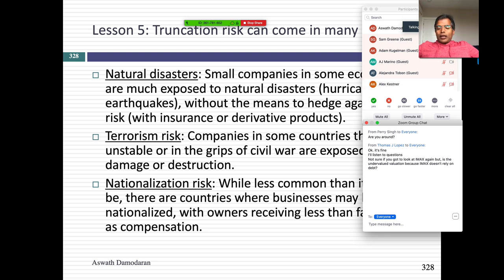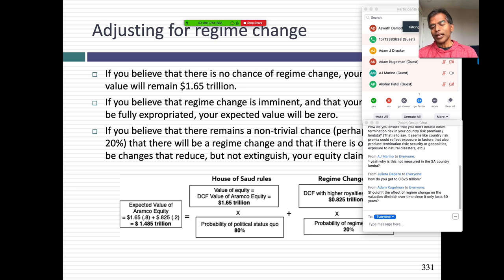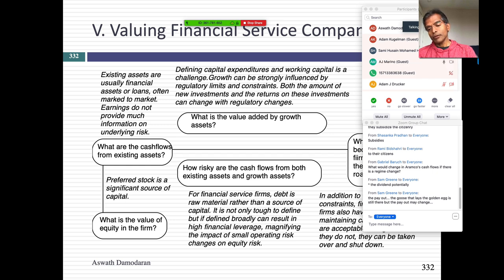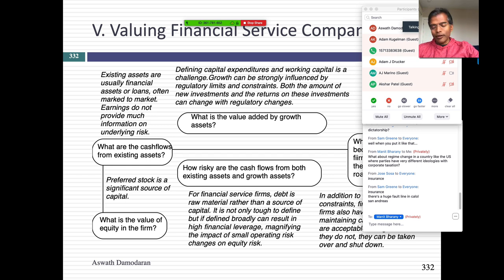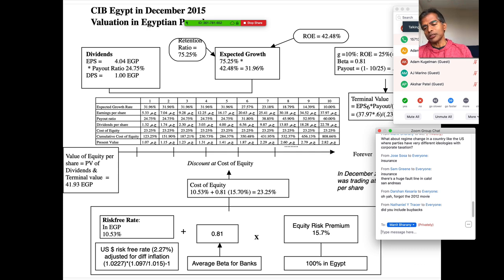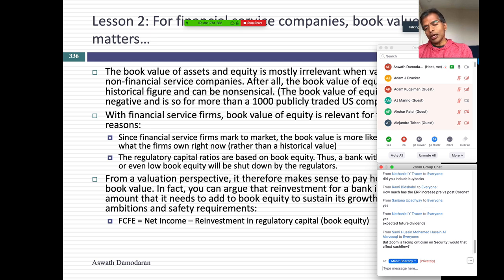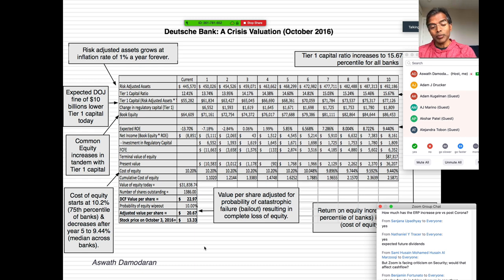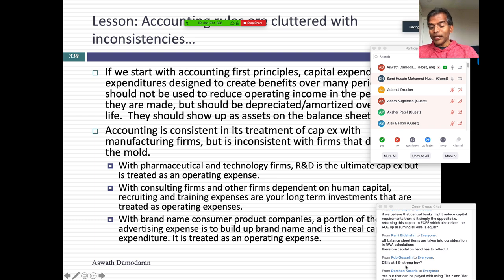Session 16: Truncation Risk and Bank Valuation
In this quiz-shortened session, I looked at valuing companies facing truncation risk ranging from Acts of God to terrorism to nationalization. I argued that discount rates were never designed to carry the burden on nationalization risk, and that decision trees work better, using Aramco and the possibility of regime change to illustrate. I followed up then looking at banks. For decades, we have valued banks using the dividend discount model, simply because getting cash flows is so difficult, but that approach is built on trusting management at banks to behave sensibly (paying out what they can afford to in dividends) and regulators to do the same. For me, that trust was breached in 2008, and I present a way of estimating FCFE for a bank, using investment in regulatory capital as my stand in for reinvestment. Next session, we will wrap up the valuation section and start on pricing. Please have packet 2 ready for Wednesday’s class. If you are interested in reading more about valuing financial service companies, try this link: